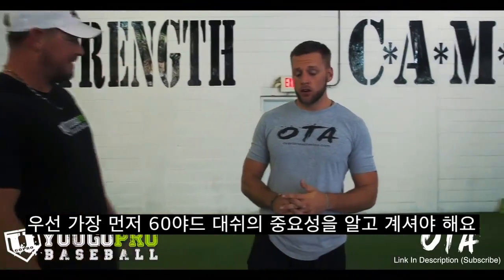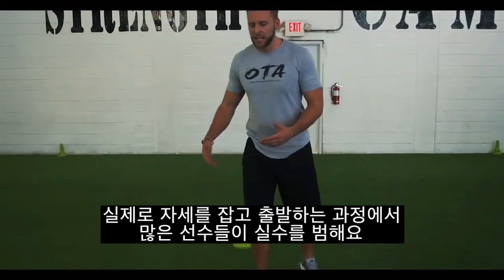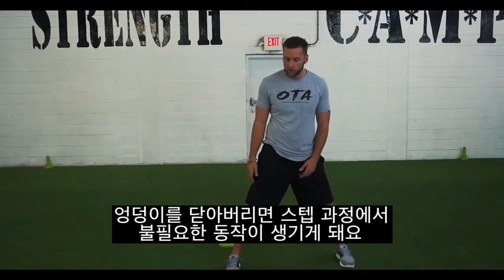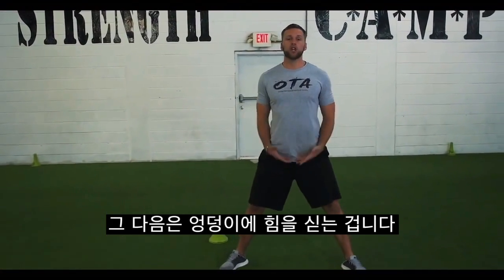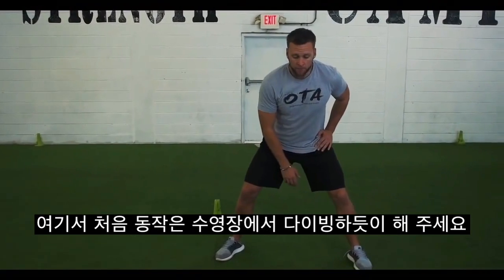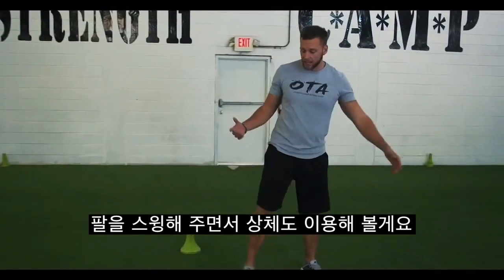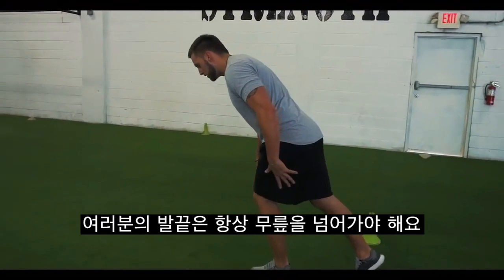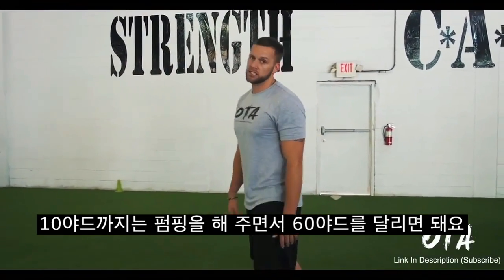이 영상 하나만 보셔도 💨순식간에 빨라질 겁니다🐎 | 60야드 대시를 뛰는 방법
이번 영상에서는 OvertimeAtehles의 운영자이자 전문 트레이너인 크리스 바너드 씨가 더욱 빠른 주루 플레이를 하는 법을 가르쳐 드립니다. 우선 60야드 대쉬가 중요한 이유를 이해하셔야 해요. 야구 스카우터들이 스피드를 측정하는 가장 대표적인 방법이기 때문이죠. 그래서 60야드를 7초 내로 뛸 수 있게 만들어야 해요. 그러면 훨씬 더 많은 주목을 받을 수 있죠. 크리스 씨는 처음 10야드의 중요성에 대해서도 설명합니다. 그리고 선수들이 주루 플레이에서 가장 많이 하는 실수와, 이를 개선할 수 있는 올바른 자세를 알려 드립니다. 영상 즐겁게 시청하시고 댓글 많이 달아주세요!